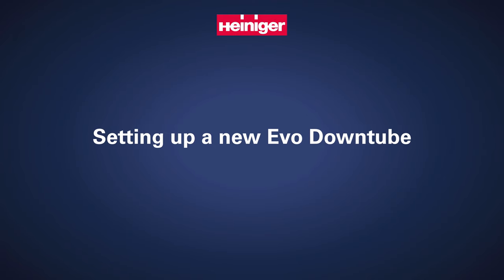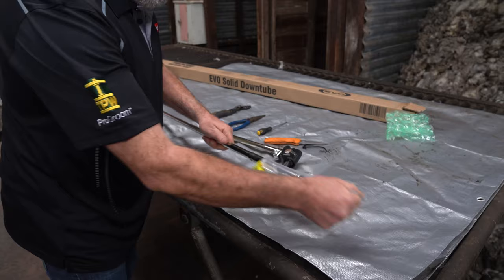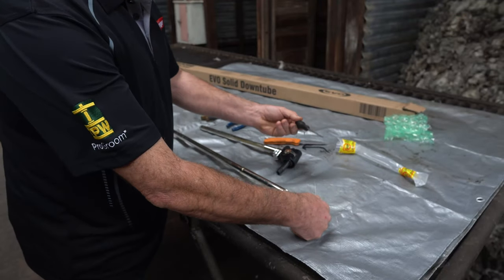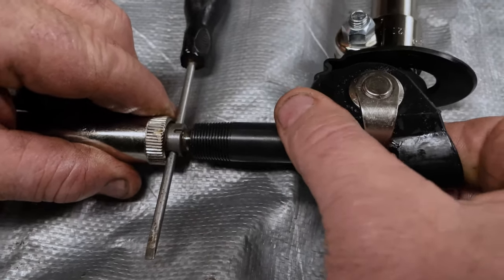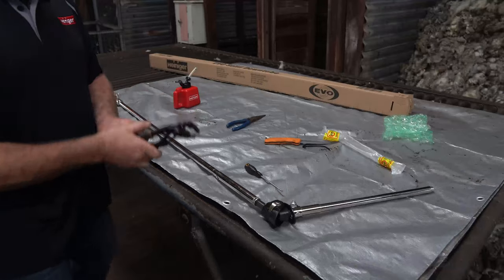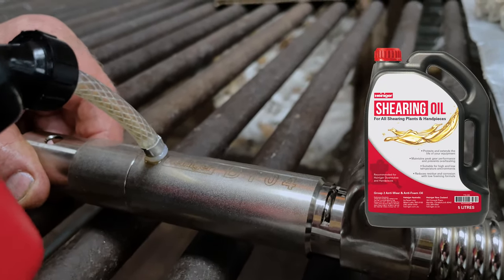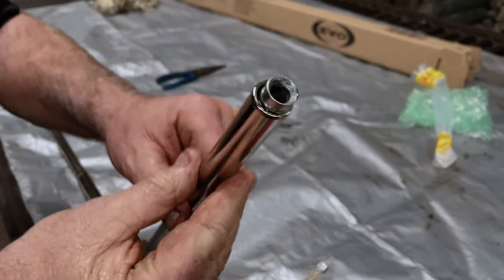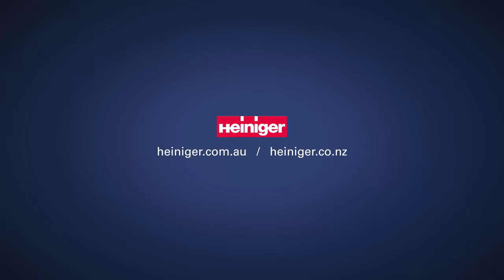Setting up a new Evo Downtube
Unboxing and setting up a brand new downtube for an Evo Shearing Plant.

• Firstly, remove the downtube from the packaging and check to ensure no transportation damage has occurred.
• Remove the plastic cover from the end of the downtube.
• Ensure that this hole is located just below the ferrule before continuing.
• Insert a screwdriver into the hole and unscrew the cog from the end.
• Slide the short tube assembly onto the long tube assembly, lubricating with oil.
• Reinstall the cog that was removed to secure the short tube assembly in place.
• Remove the screwdriver from the hole, add some oil and screw the ferrule in place.
• Once done, tighten by using a pair of vice grips on the tip section only, never tighten from below this area.
• Next, generously lubricate the downtube.
• Your new downtube is now ready for installation!
• Insert the downtube into the Evo and ensure this light sits flush within the sleeve.
• The Evo may need to be switched on and off to allow the downtube to be raised into position.
• Once in position, clamp it in place.